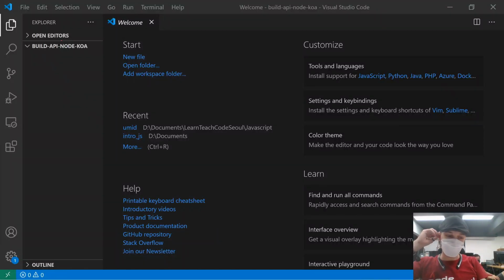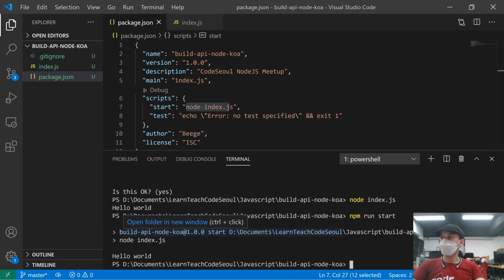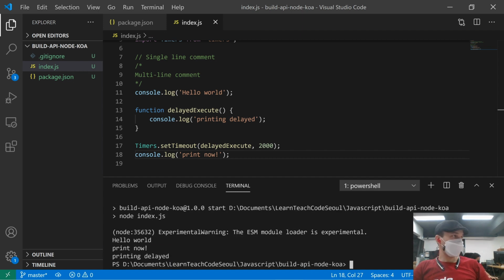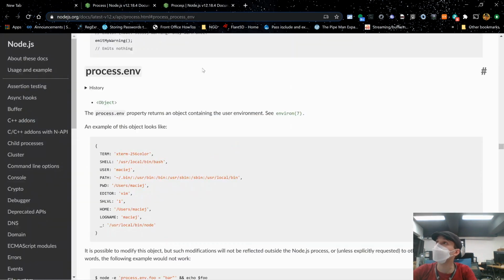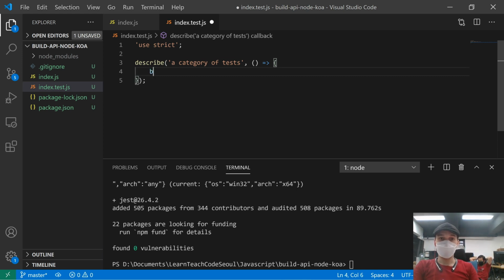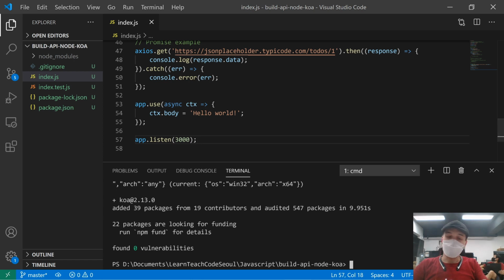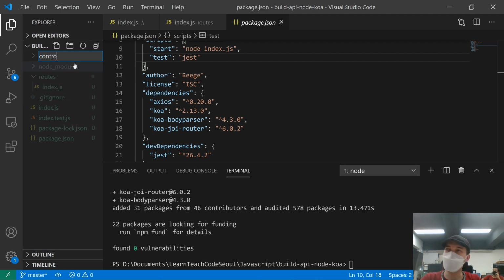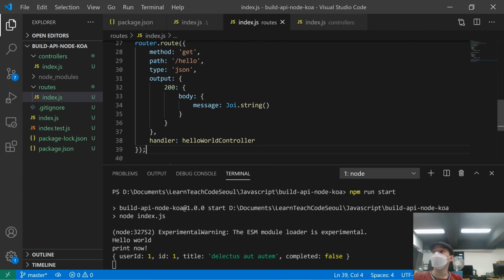CodeSeoul - Build an API Server with NodeJS and Koa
This is a recording of CodeSeoul's Build an API class on 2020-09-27. You can check out the corresponding source code on Github